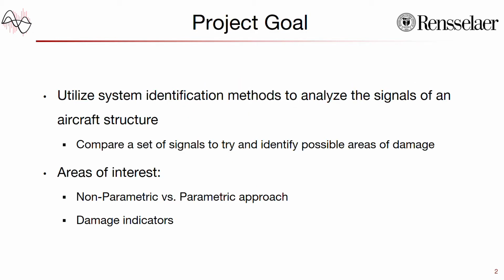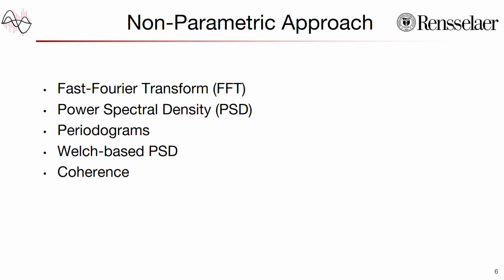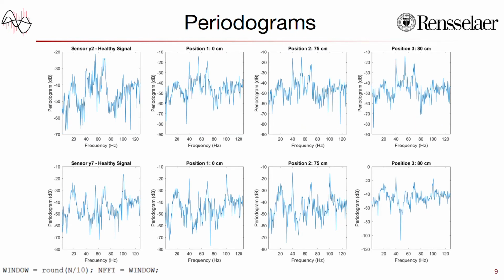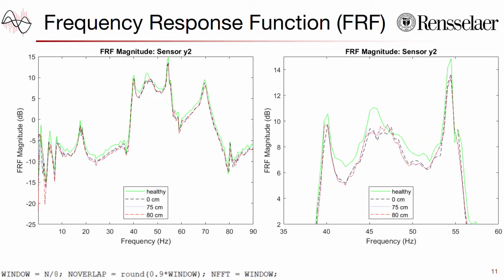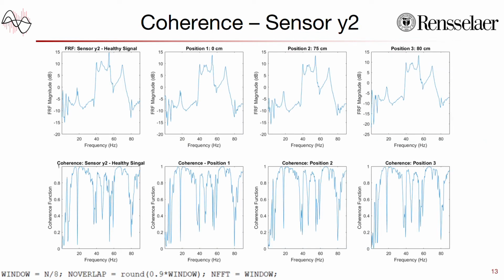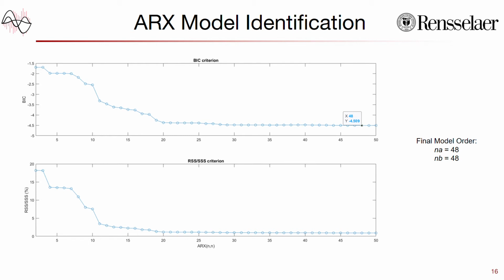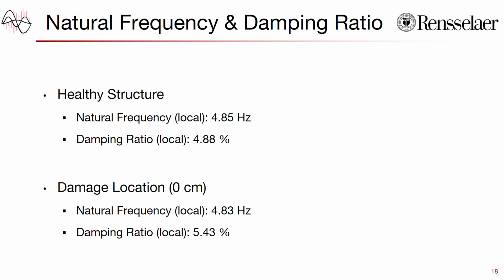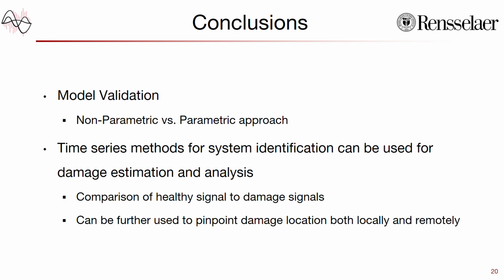MANE 6960 - System ID Project